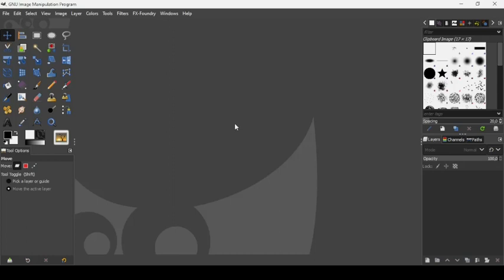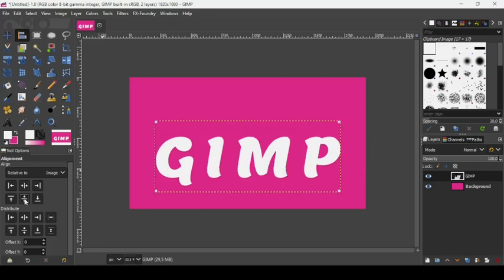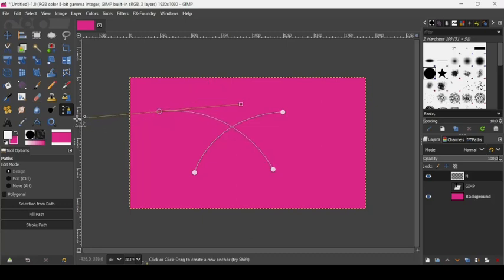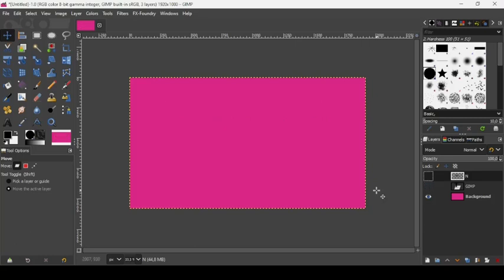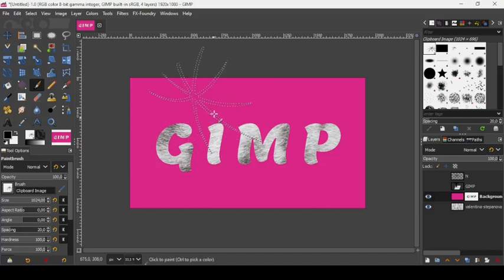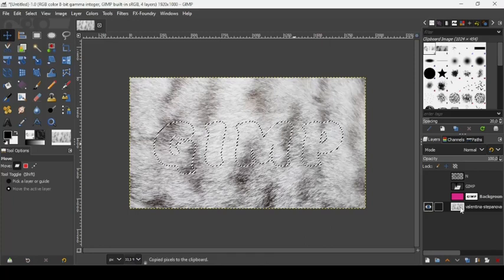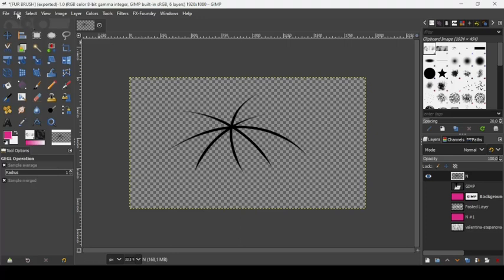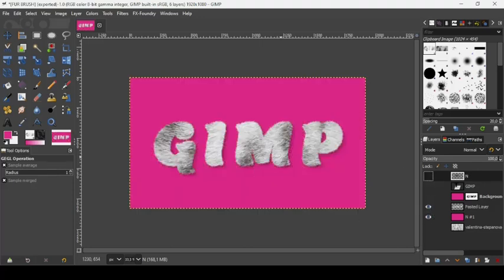Fur Text Effect in GIMP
Hi, today in this GIMP tutorial, we are going to learn to create a brush, and then use it to create a Fur Text Effect in GIMP.